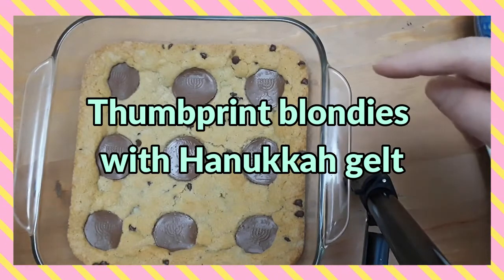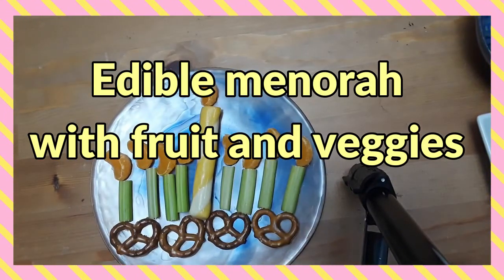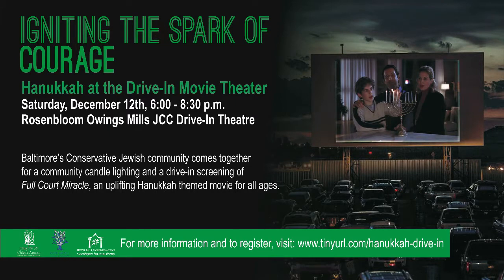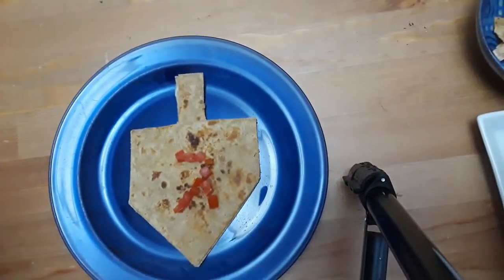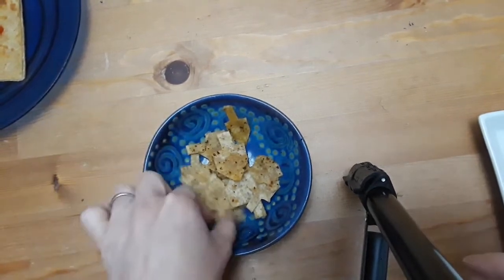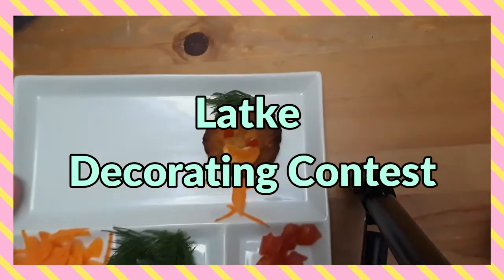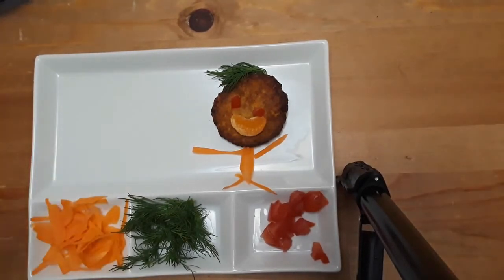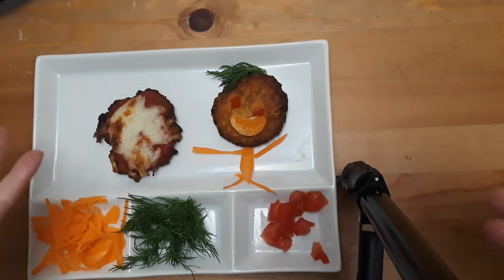8 Hanukkah Food Hacks Your Little Maccabees Will Love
Miri Rotkovitz, Beth El's Food Educator, shares her favorite recipes for the Festival of Lights.